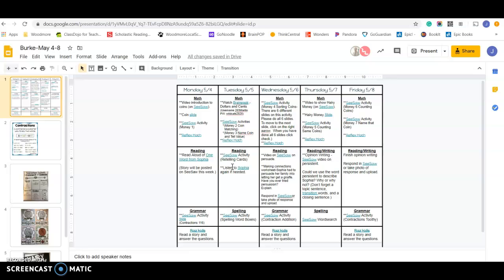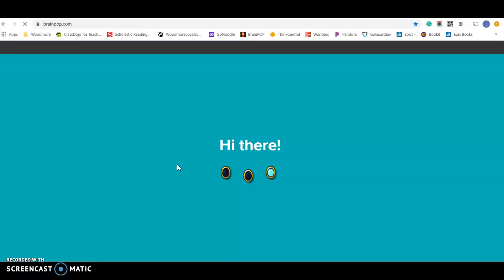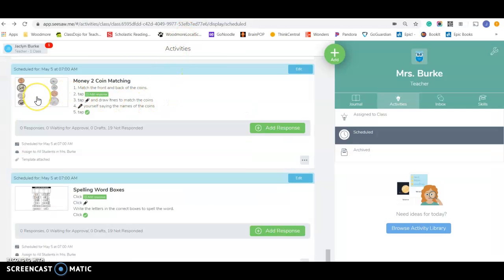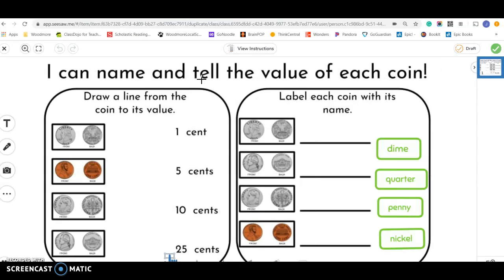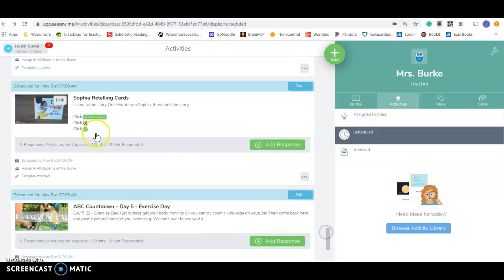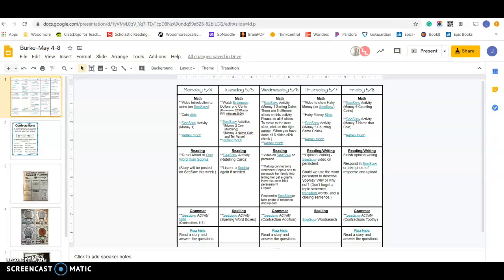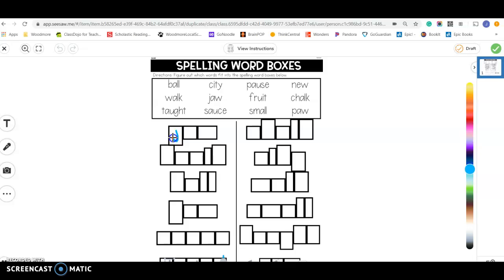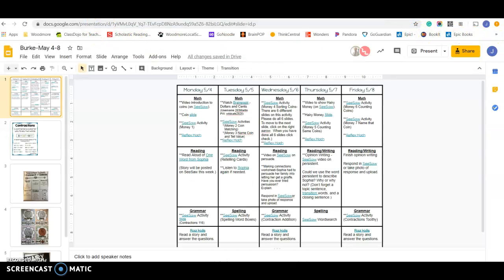Tuesday 5/5 tutorial